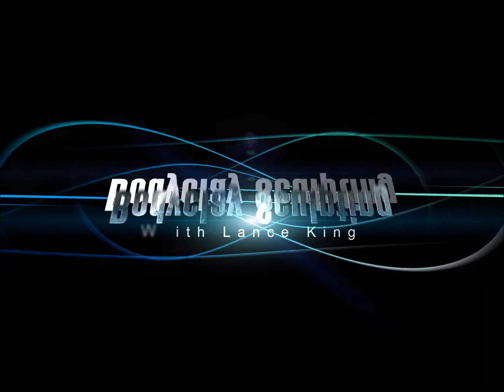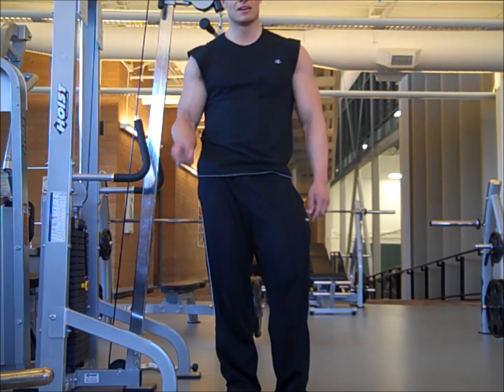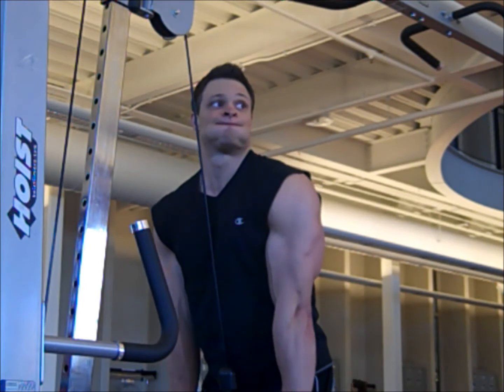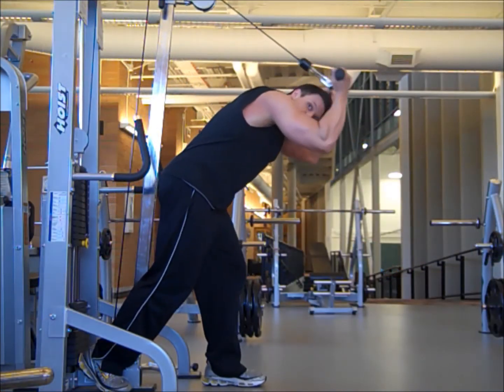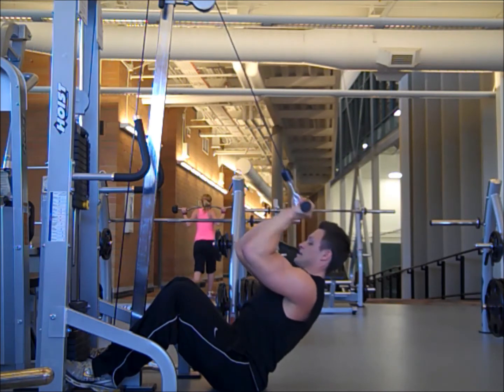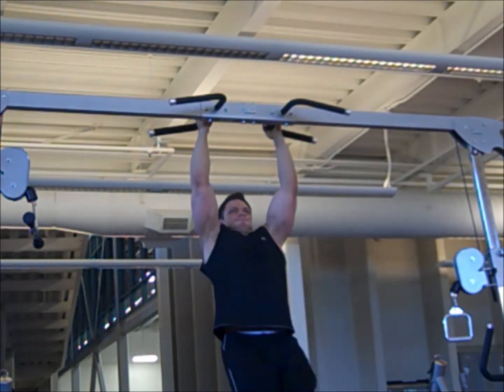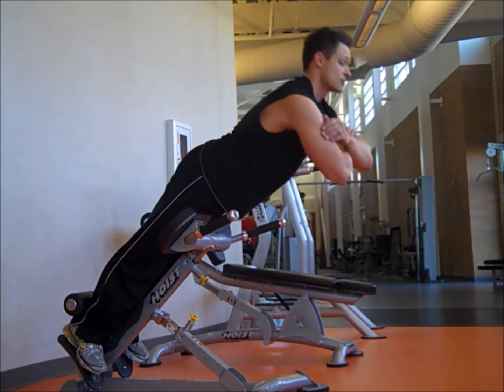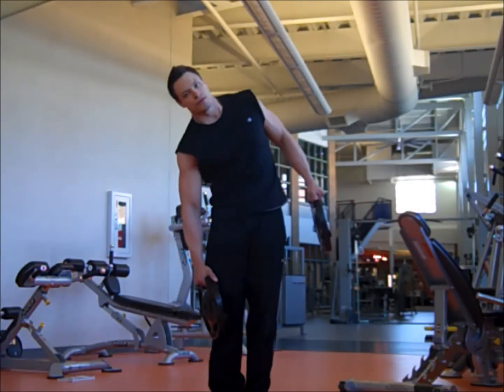BCS: Best Biceps Peak & Horeshoe Triceps Workout Exercises (Part 2) [Week 4] Contest Prep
This biceps and triceps workout is directed toward building bigger biceps peaks and bigger horseshoe triceps.

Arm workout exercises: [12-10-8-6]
1) Triceps Pressdowns
2) Close-grip Biceps Curls
3) Reverse-grip Triceps Press-downs
4) Hammer Curls
5) Leg Lift Curls
6) Back Extensions
7) Arm abdominal Crunches
8) Obliques Side Crunch

Fitness fanatics are constantly looking for a free mentor on YouTube. I value helping people conceptualize exercise and nutrition principles more than simply promoting my own bodybuilding objectives. The exercise videos are developed with anticipation that viewers will watch, learn, and ask relevant questions pertaining to their goals and the video. Comments written under each video become a forum-like environment where dialogue is exchanged between the moderator and others interested. My over-arching goal is to create an added awareness for the audience of how the body is supposed to feel and look when executing specific exercises. Additionally, because the body's results are improved considerably when exercise and nutrition partnered together, subscribers will discover many videos directed toward fat loss and muscle building.